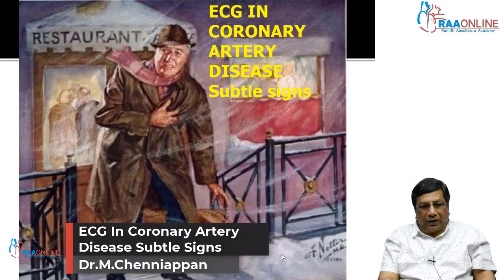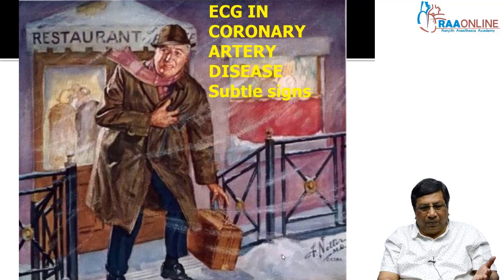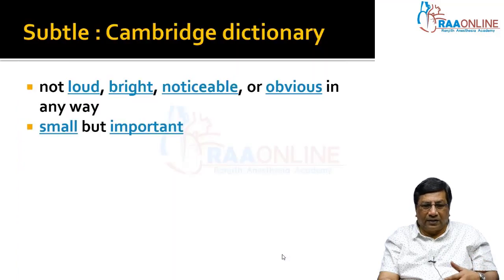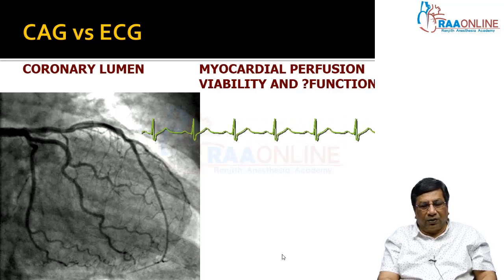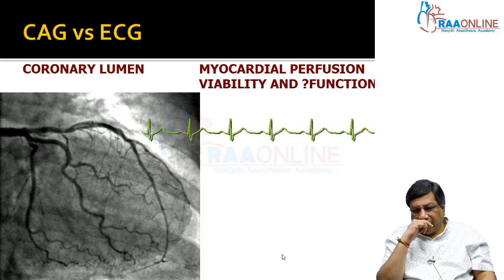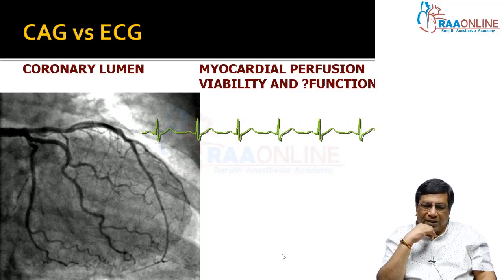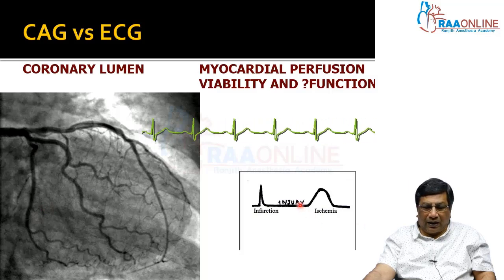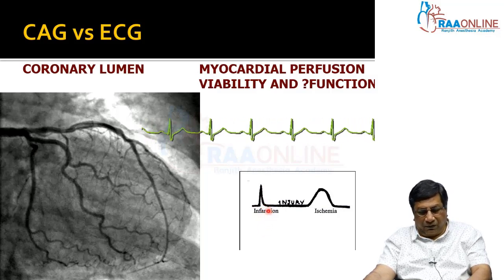ECG In Coronary Artery Disease Subtle Signs - Master Class in Cardiology